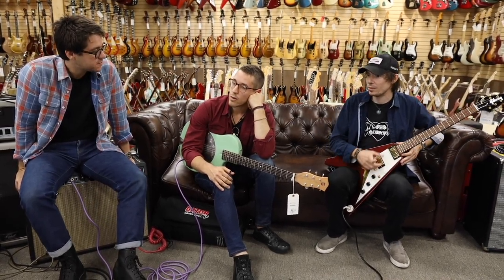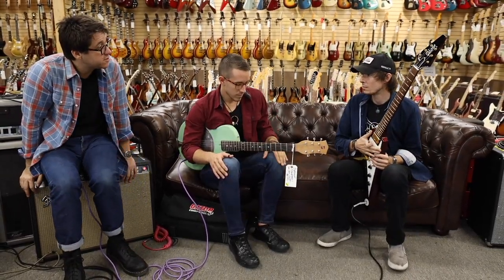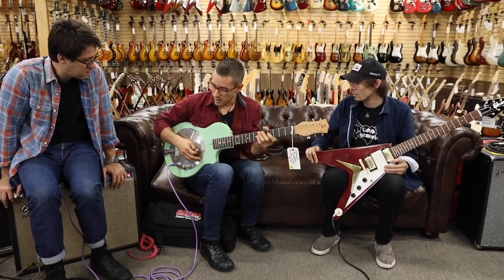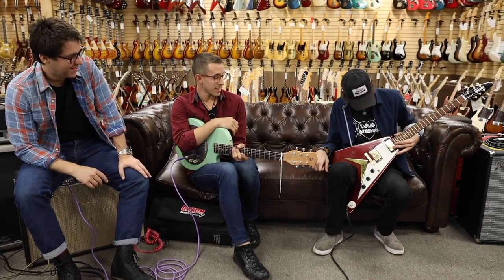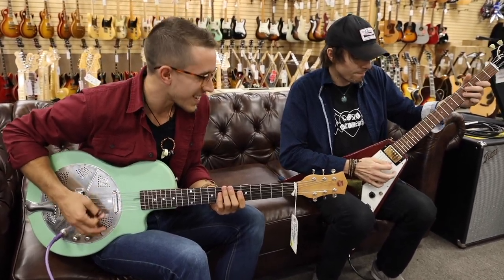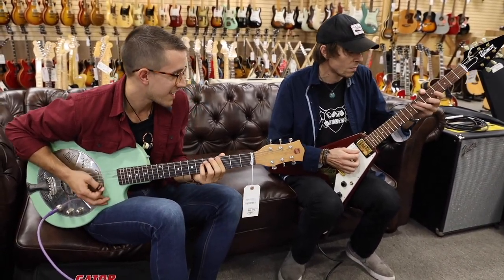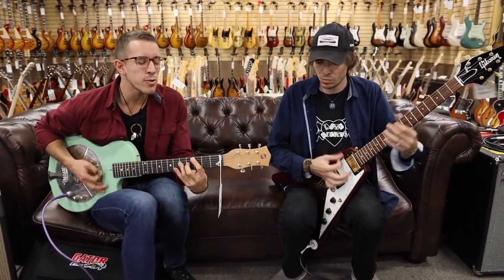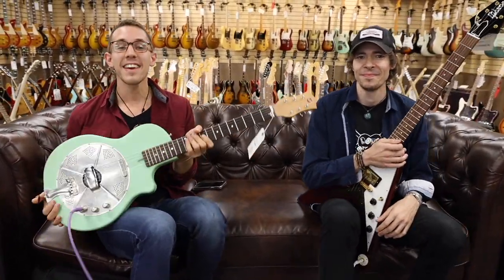Kevin and Ben from Soul Miners Union "Hold It Down" at Norman's Rare Guitars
Wow! Check out the Soul Miners Union with Kevin and Ben with their tune "Hold It Down" at NormansRareGuitars! What do you think?